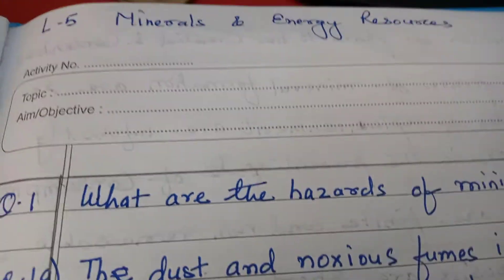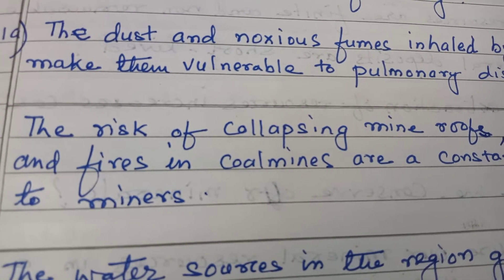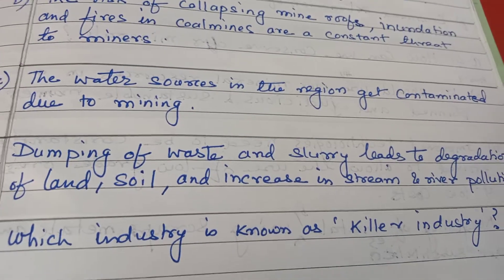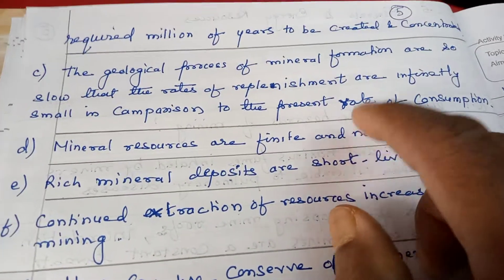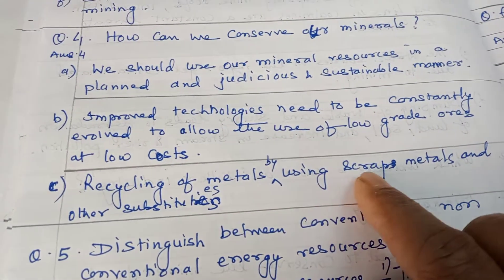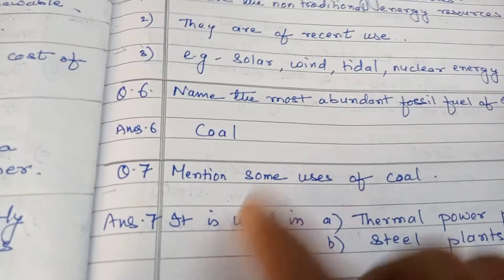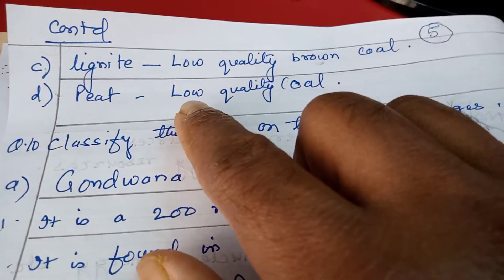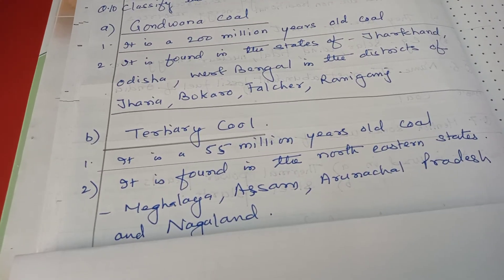January 4, 2022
L- 5 Geography, pages 56_60, Minerals and energy resources .